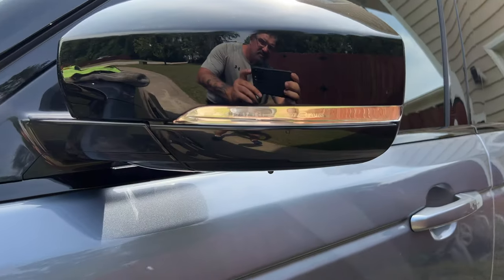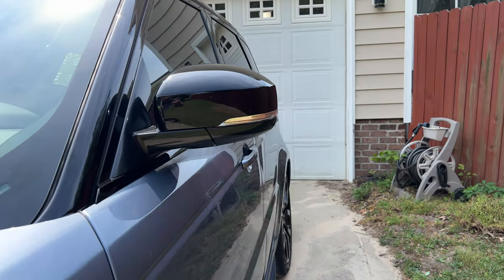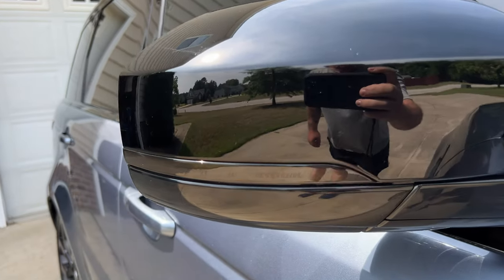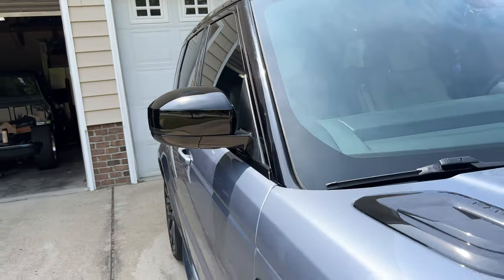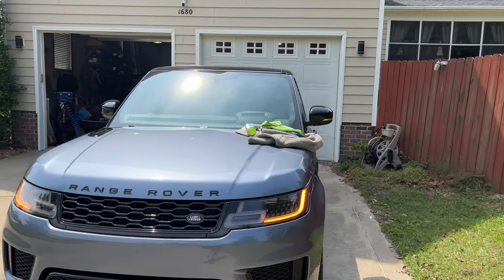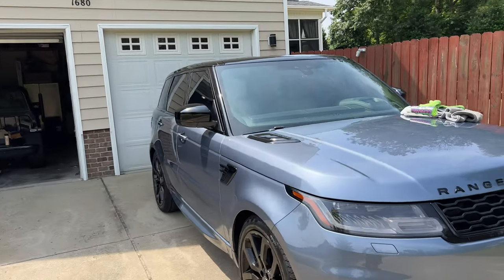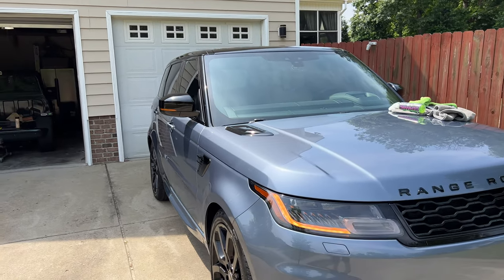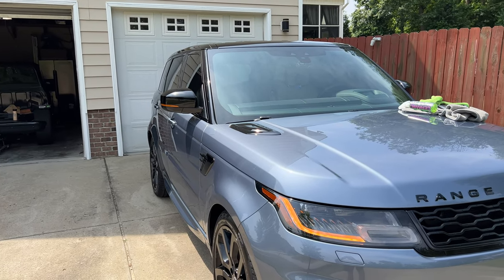2020 Range Rover sport dynamic sweep mirror turn signals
Dynamic sweep tinted mirror turn signals from powerful UK, fit my 2020 perfect. Plug and play.